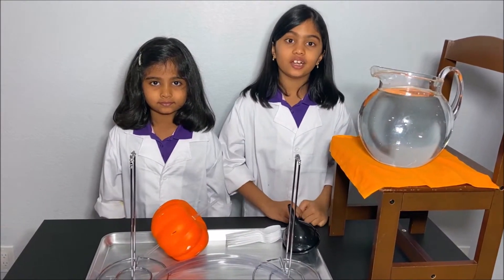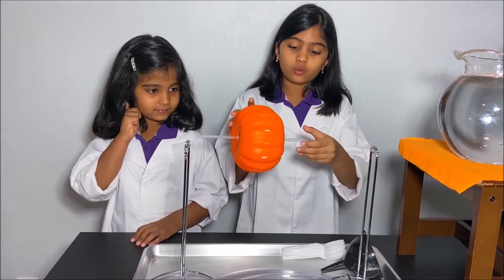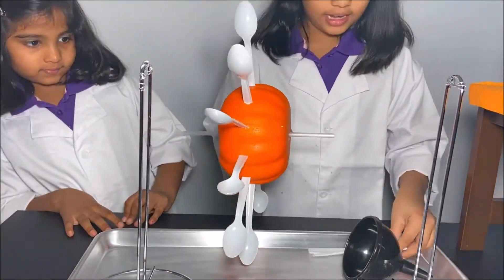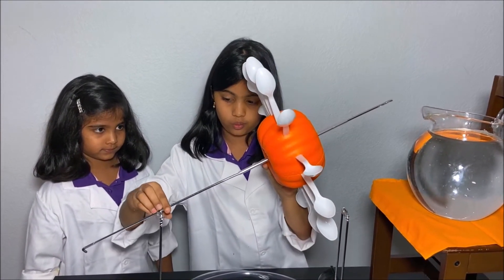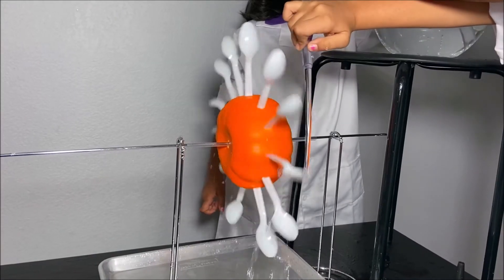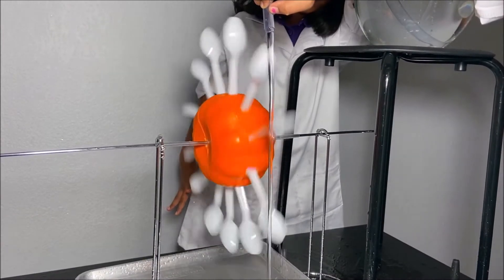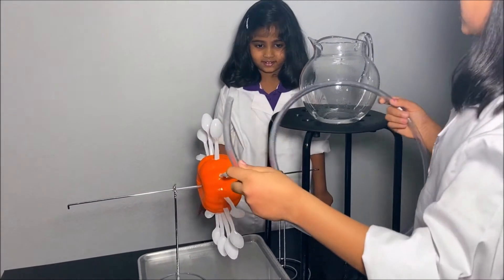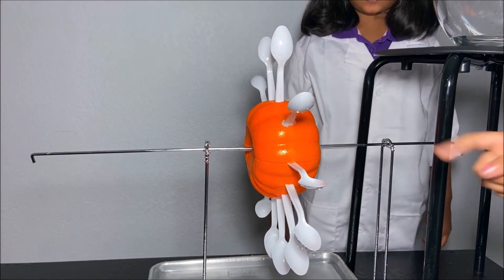How to Build a Water Wheel at Home for Kids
In this video we show how to build a water wheel. This is a fun science experiment to do at home. A water wheel is a mechanical device that converts the energy of running water into mechanical energy. It has a set of paddles fixed around a cylindrical wheel made of wood or other material. The falling/running water exerts a force on the paddles, and this force makes the wheel to spin. Water wheel is used in many applications including generating electricity, grinding grains, cutting wood, and in hammer mills.